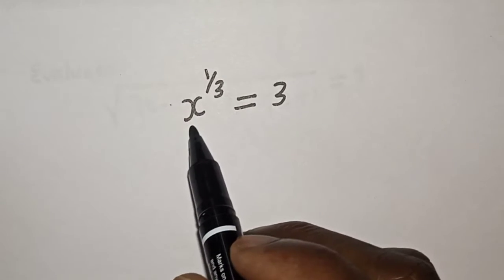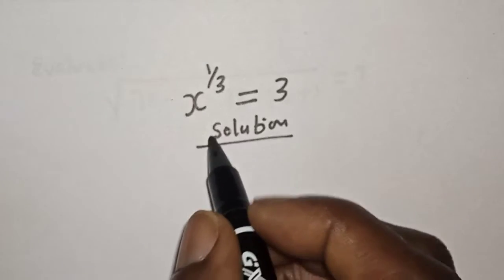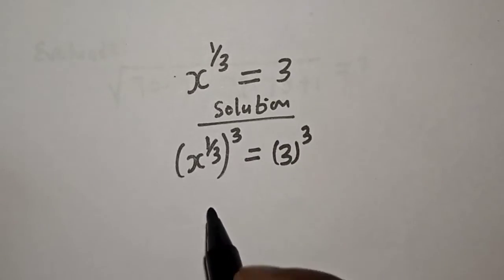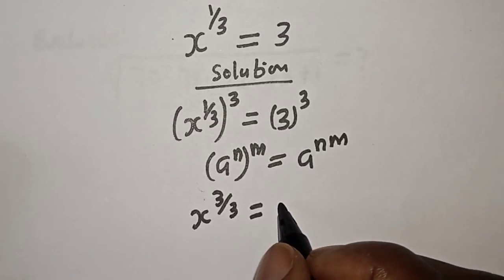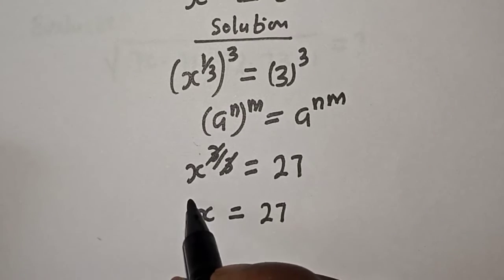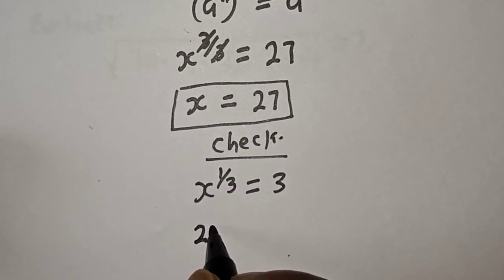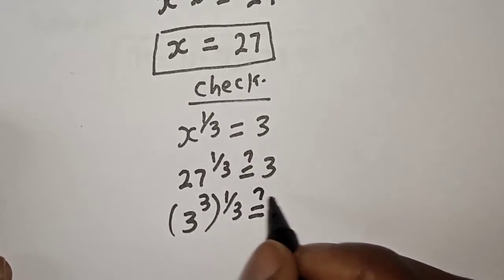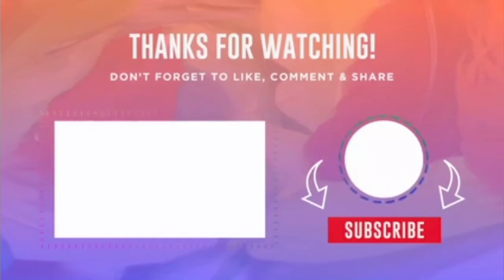What Is The Value Of X In This Equation X^1/3=3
This video will teach you how to quickly solve the given equation very fast